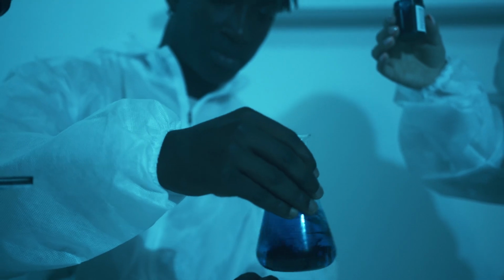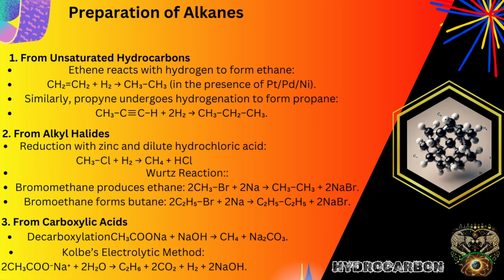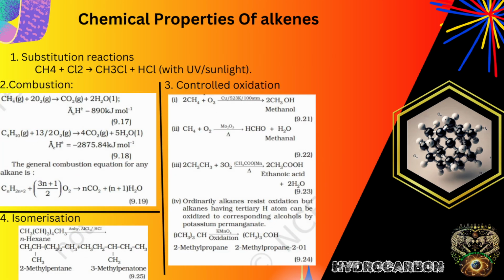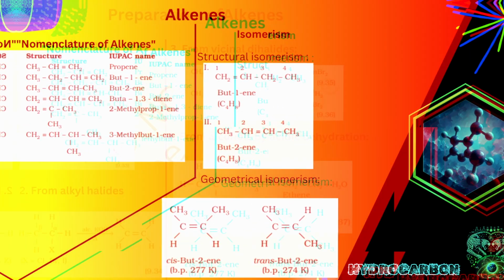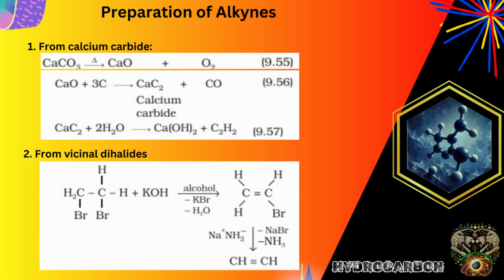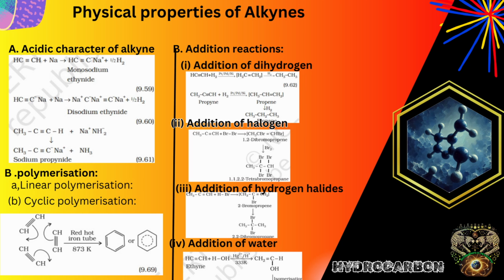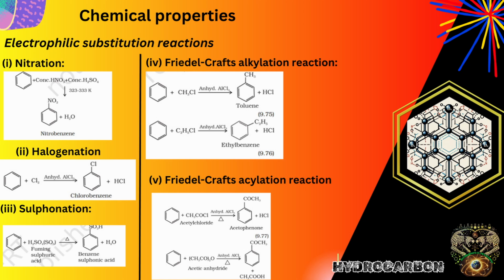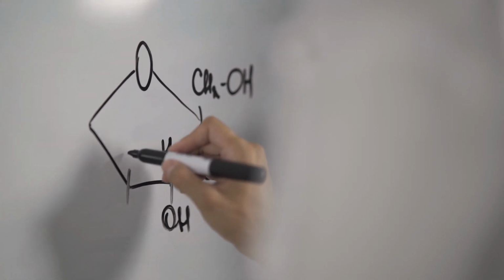HYDROCARBON quick revison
Title: Hydrocarbons in 30 Minutes! | CBSE Class 11 Chemistry Revision

Description:
Need a quick yet comprehensive revision of Hydrocarbons for your CBSE Class 11 Chemistry exams? This video covers Alkanes, Alkenes, Alkynes, Aromatic Hydrocarbons, their nomenclature, properties, reactions, and more—all in just 30 minutes!

📌 Topics Covered:
✅ Introduction to Hydrocarbons
✅ Classification: Alkanes, Alkenes, Alkynes & Aromatic Compounds
✅ IUPAC Nomenclature
✅ Important Chemical Reactions & Mechanisms
✅ Uses & Real-Life Applications
✅ Tips for Exam Success

🎯 Perfect for last-minute revision before exams! Stay focused, take notes, and boost your Chemistry score.

📖 NCERT Reference: Chapter 13 - Hydrocarbons